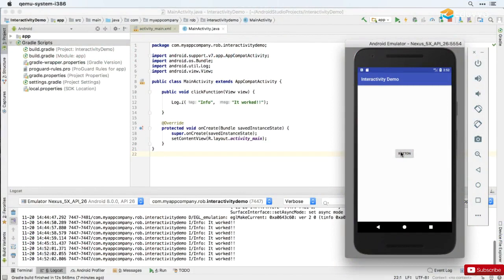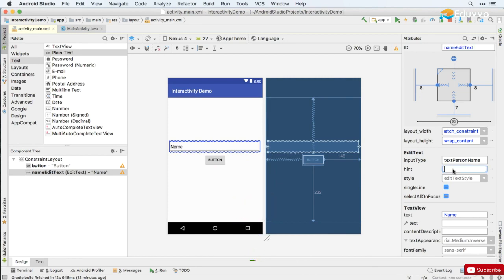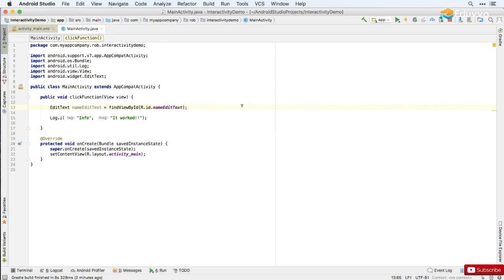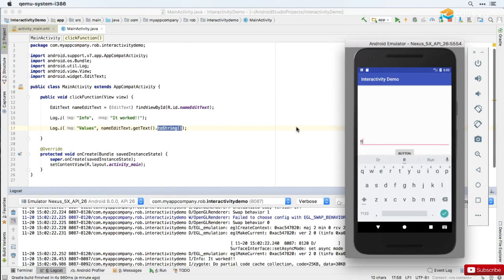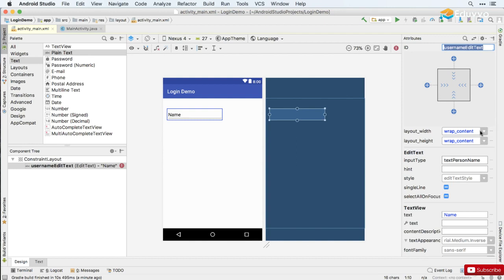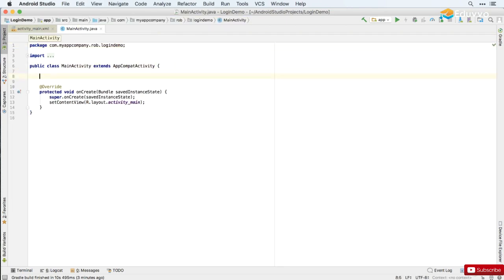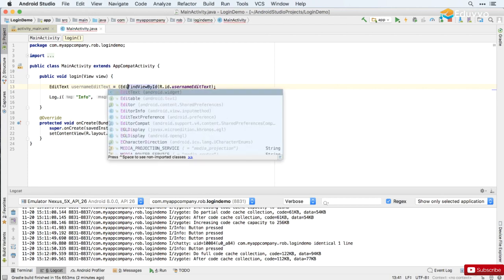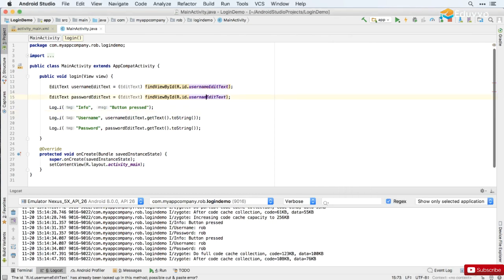TextFields in Android Studio || Design Custom EditText using Android Studio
How to get user input in Android Studio